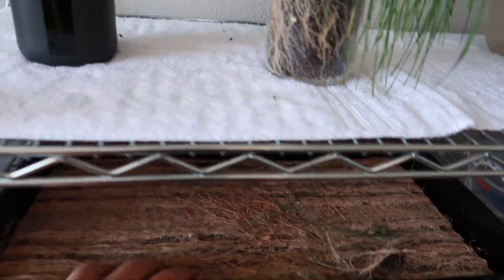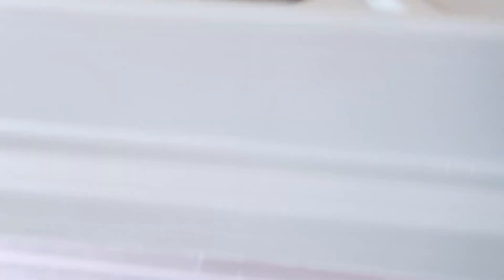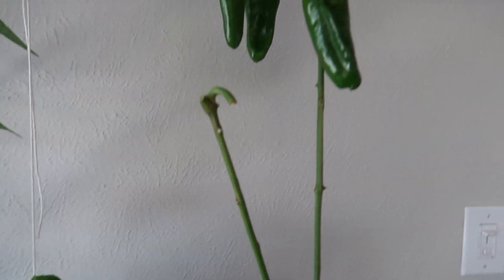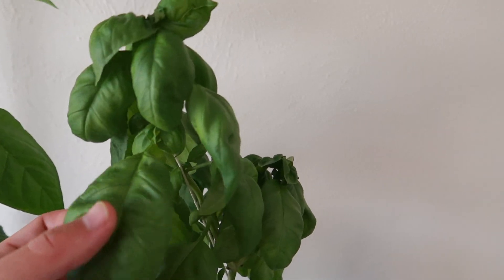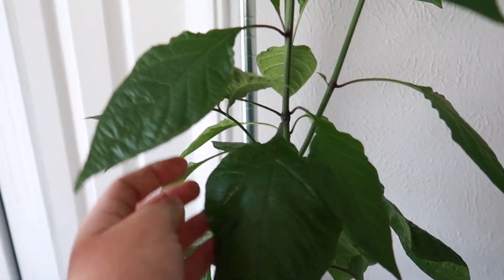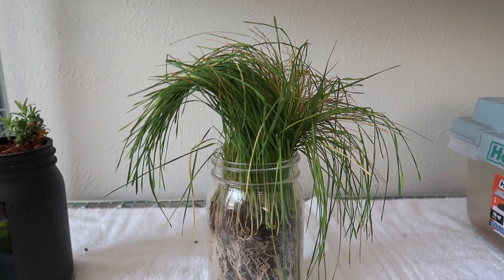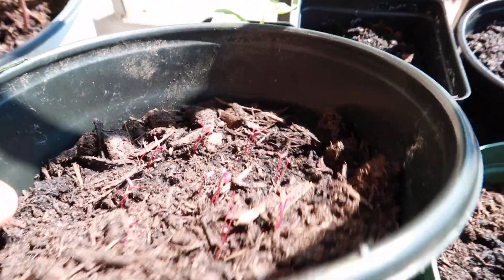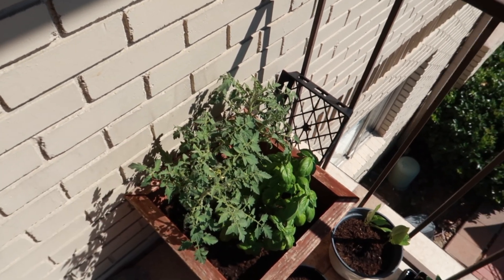Week 8 of Kratky Round 2, Harvest and Plans!